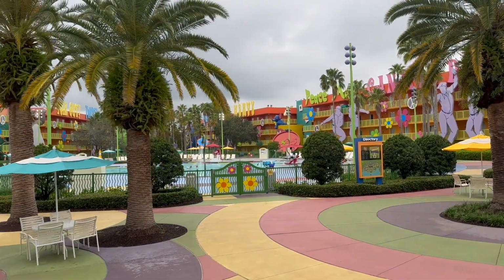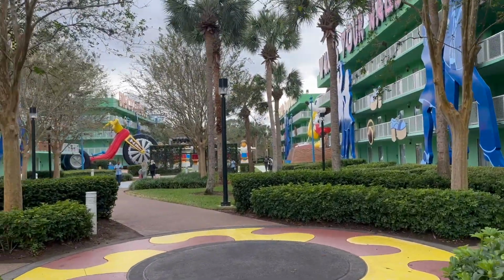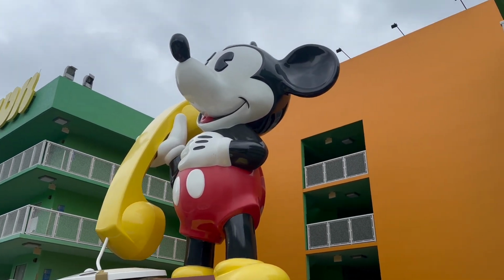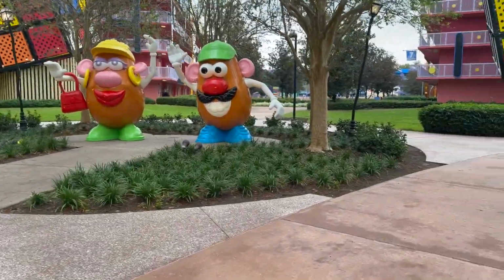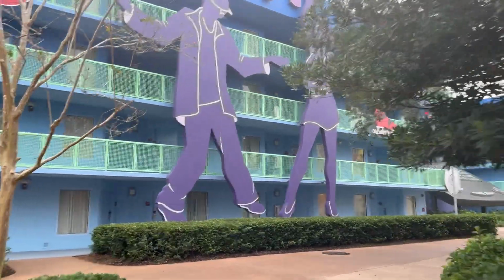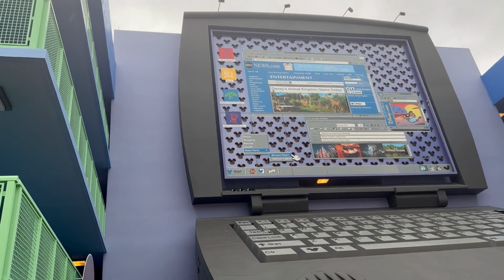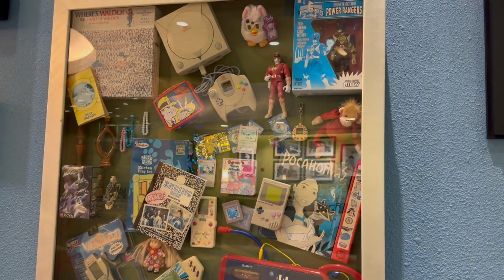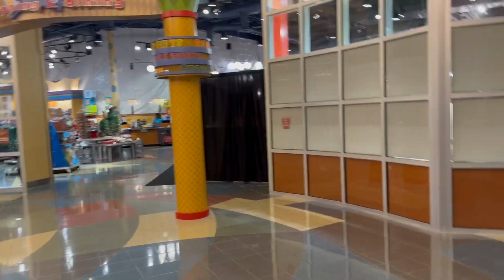WDW Fall 2024 Trip 1 - Pop Century Resort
Part 1 - Walking Pop Century Resort